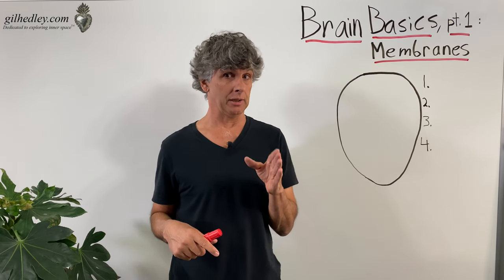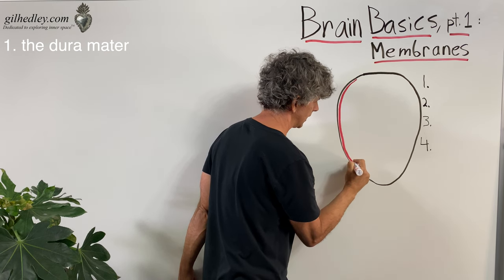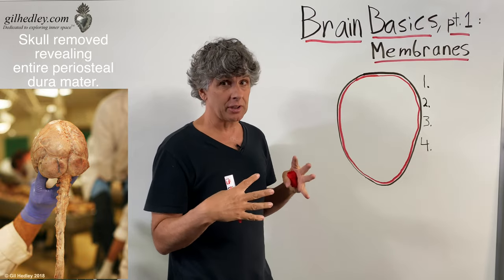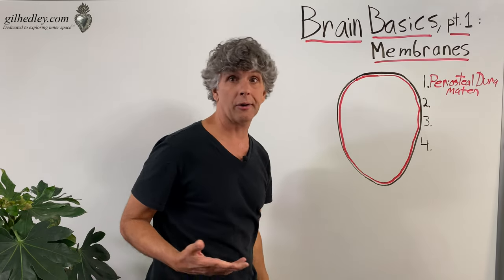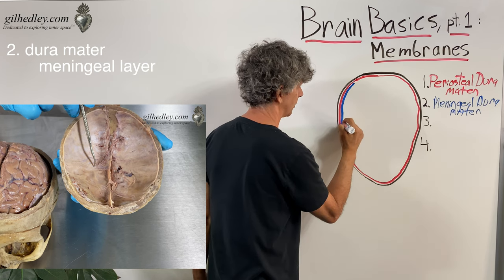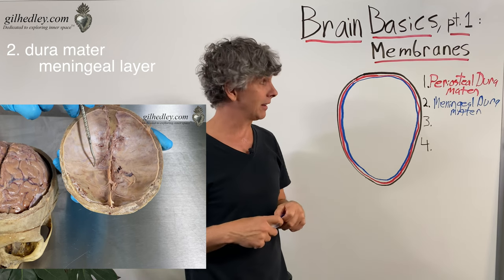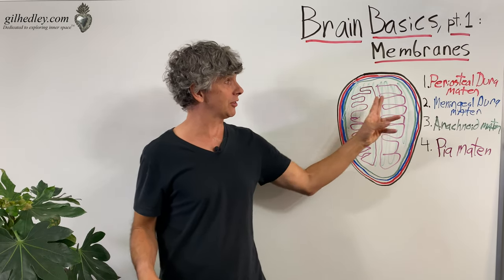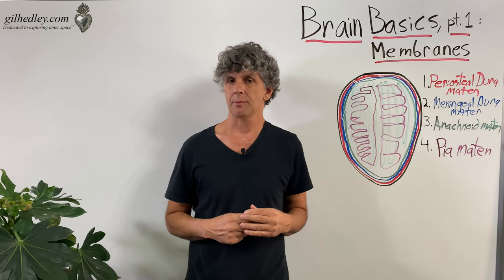Brain Basics, pt. 1, Membranes/Meninges: Learn Integral Anatomy with Gil Hedley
In this video I introduce the several layers of membranes which constitute the fasciae surrounding the brain, documenting with both drawings and images from the lab all of the meninges, including the periosteal dura mater, the meningeal dura mater, the arachnoid mater, and the pia mater.

For a deeper dive into the study of the membranes, Easy Rider (free) members of my site can watch Pt. 2 of Vol. 4 of the Integral Anatomy Series, as well as the 7th video of the Integral Anatomy Intensive. Explorer members can go further by watching Day 6 of the Jerry dissection series. Enjoy!